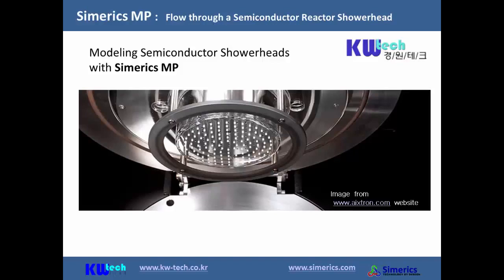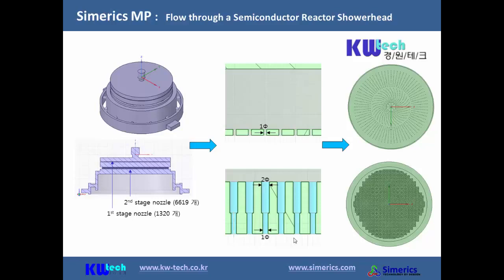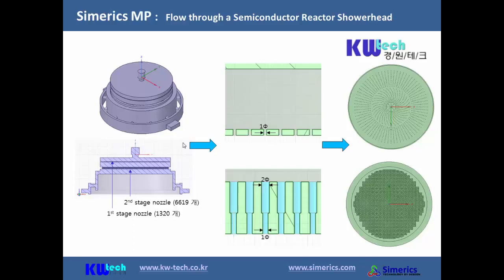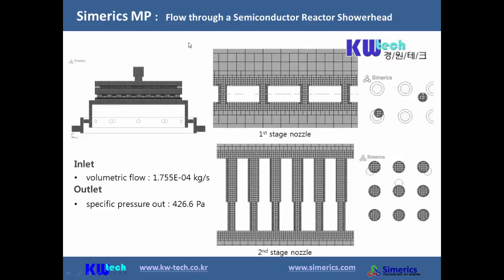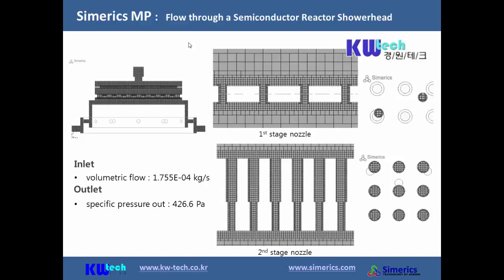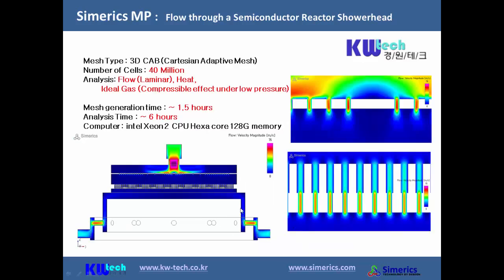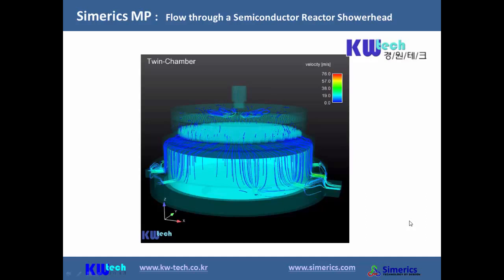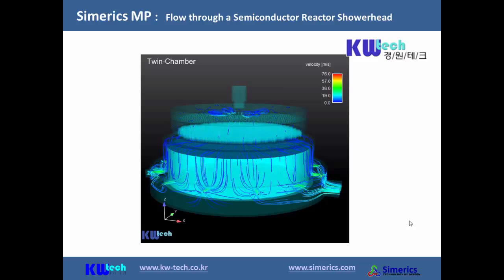CFD Analysis of Semiconductor Showerheads using Simerics MP 3D CFD